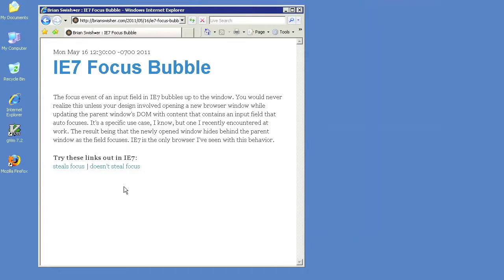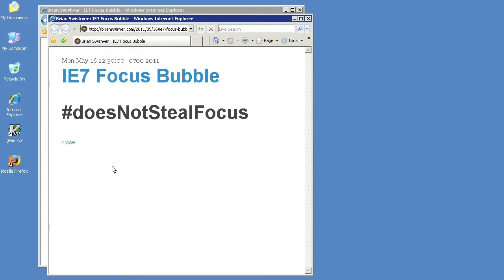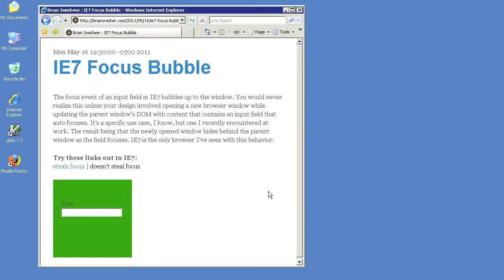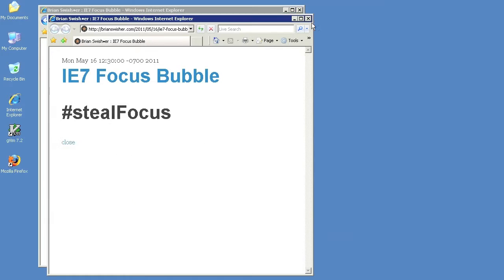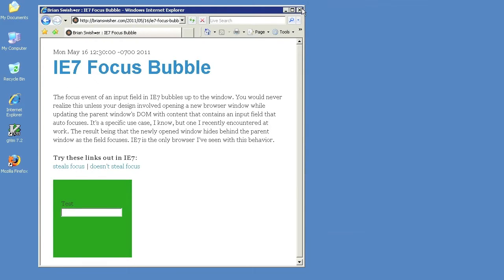IE7 Focus Bubble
The focus event of an input field in IE7 bubbles up to the window. You would never realize this unless your design involved opening a new browser window while updating the parent window's DOM with content that contains an input field that auto focuses. It's a specific use case, I know, but one I recently encountered at work. The result being that the newly opened window hides behind the parent window as the field focuses. IE7 is the only browser I've seen with this behavior.